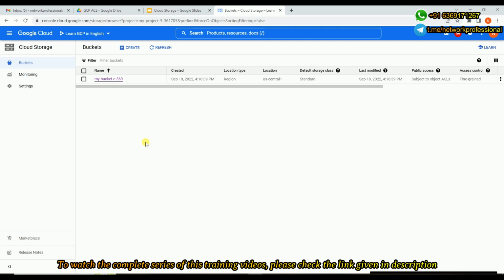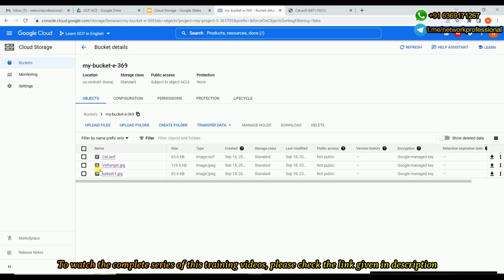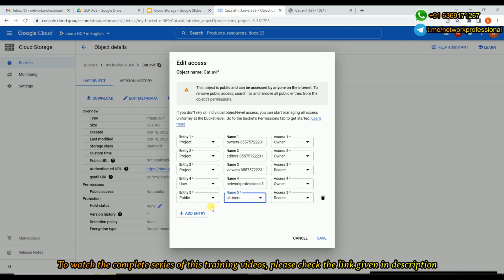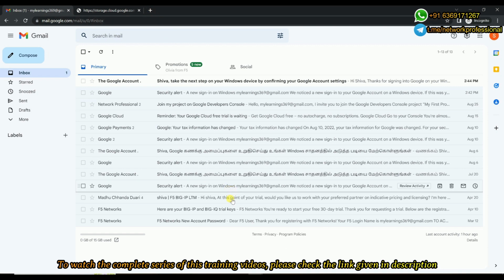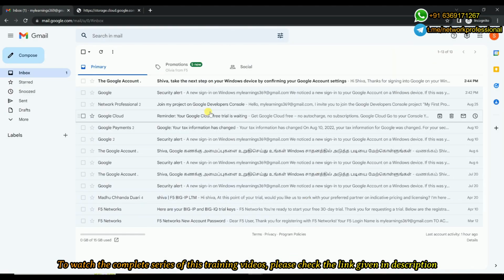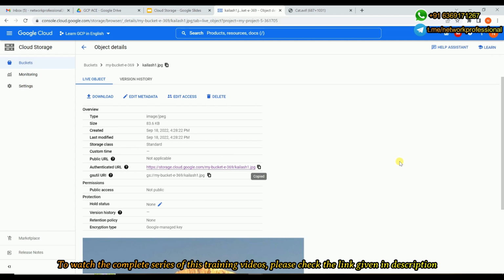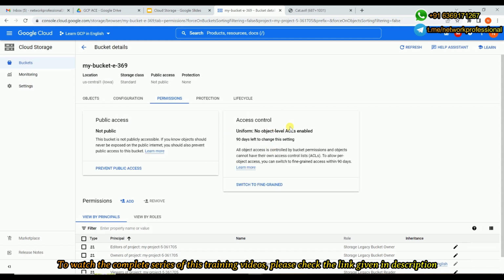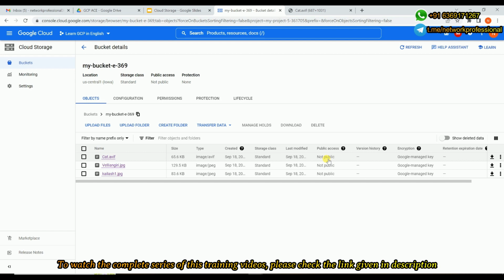Lecture: 76 || Access Control in Google Cloud || GCP ACE Training Tutorial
In this video you will learn about Access Cloud in Google cloud and it helps you to understand from exam's perspective.